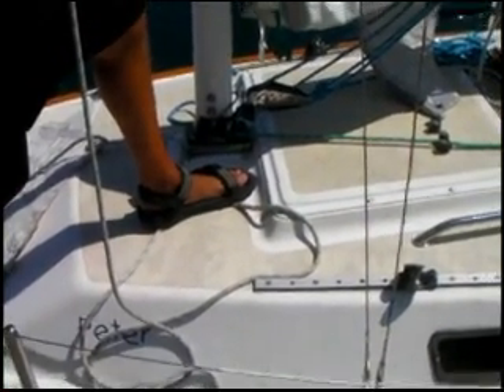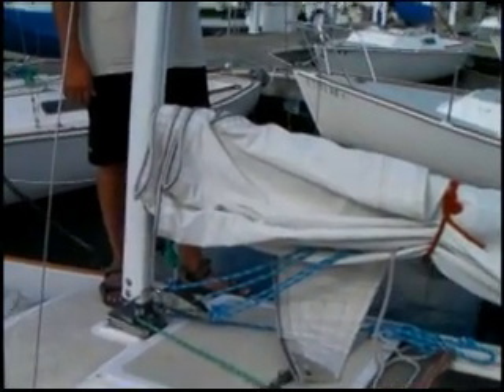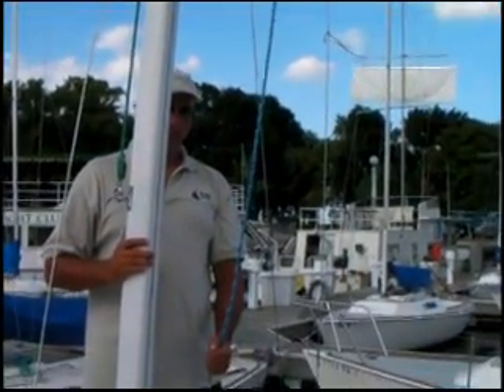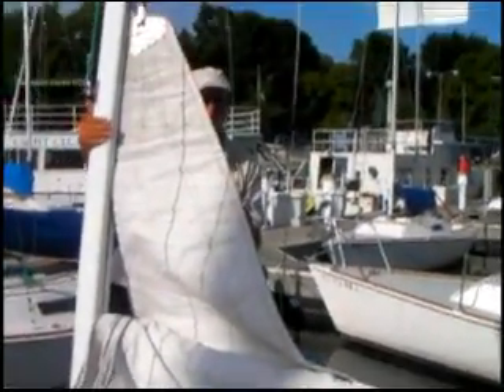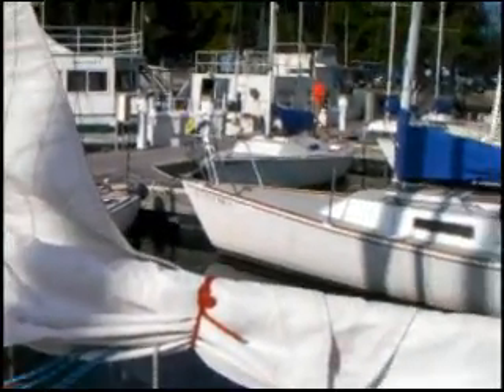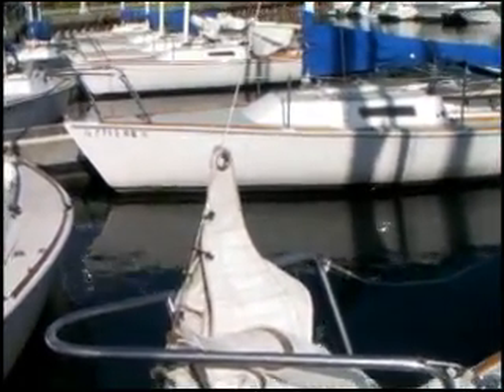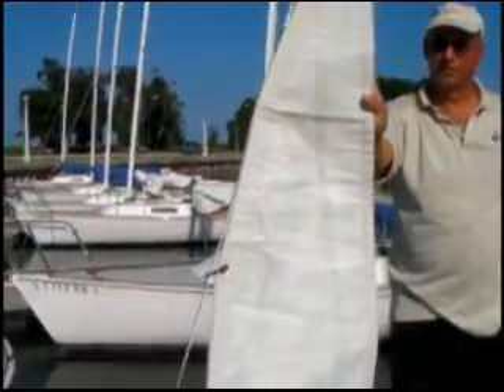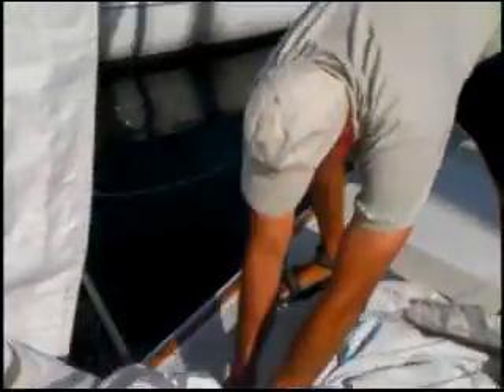Rigging a J/22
The proper way to rig a J/22.